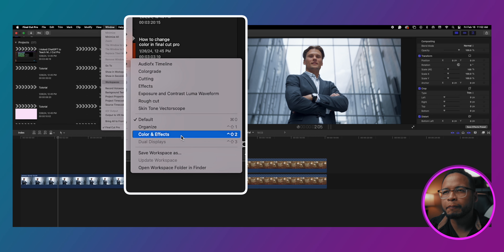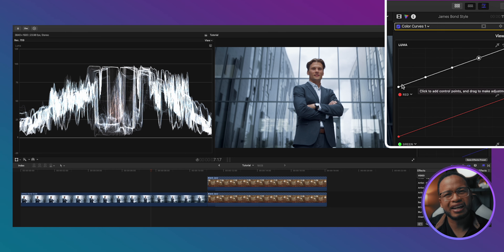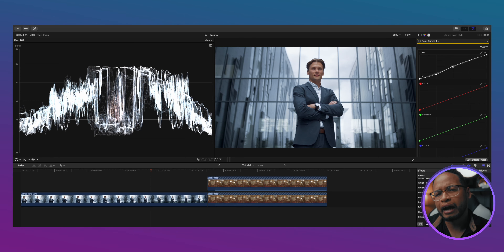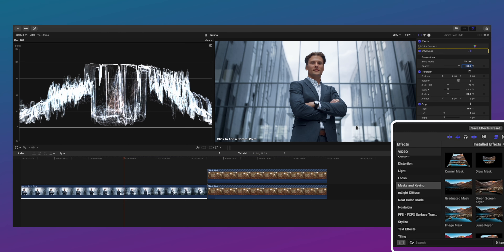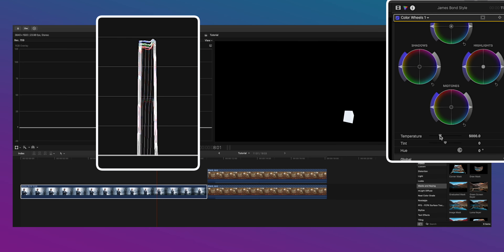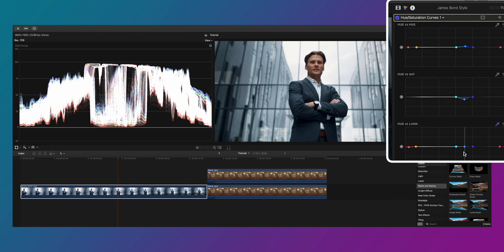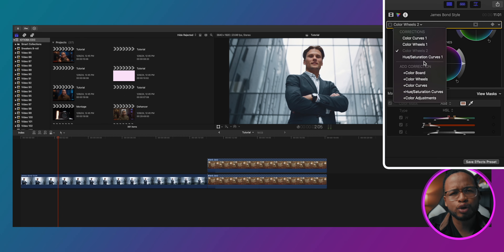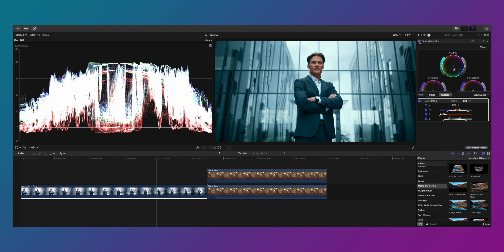Unlock Cinematic Look: Simple Rec709 Color Grading tips in Final Cut Pro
Hey fam, this is a simple color grading workflow that I use for Rec709 footage. I use the same principles while working with Log but with just more steps.
There are other steps, of course that will get your shot to another level, but this James Bond Teal and Orange example is a good place to start.

Another way to Color Grade and get the film look is with this plugin
👇Dehancer Link for Final Cut Pro User: